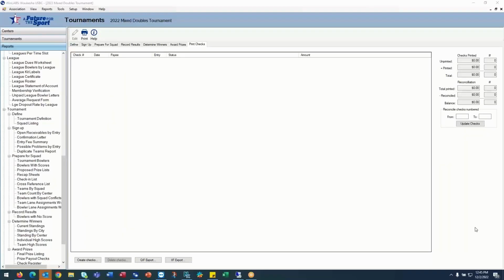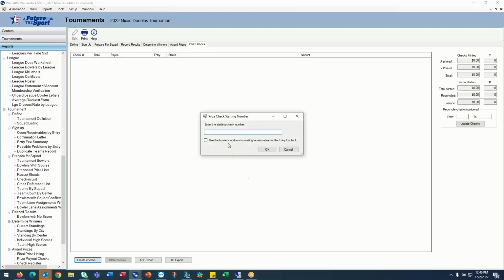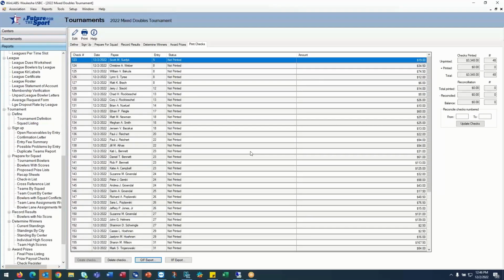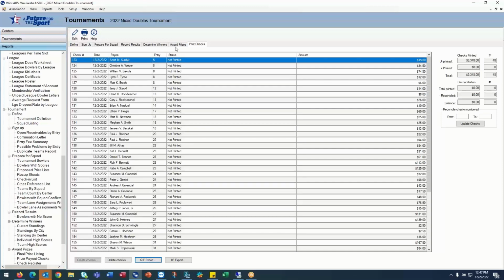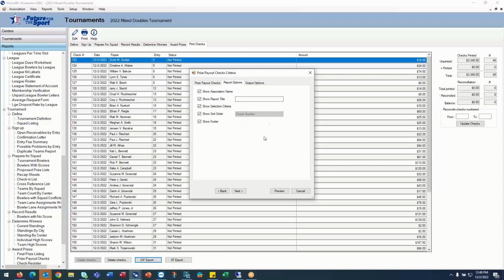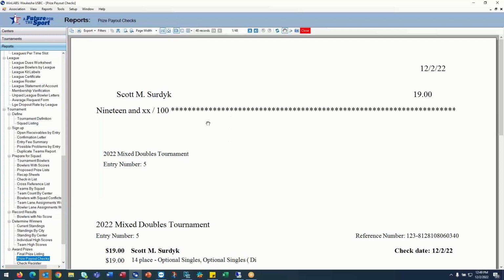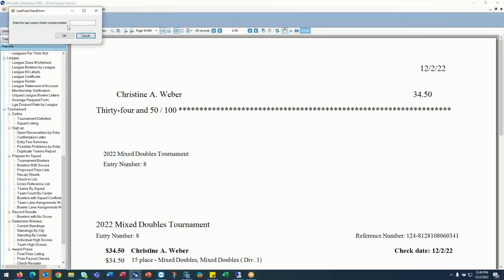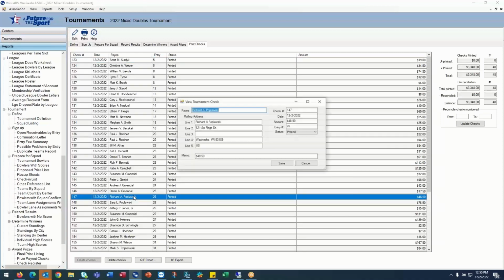How to Create and Print Tournament Checks in WinLABS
Creating and printing tournament checks in WinLABS